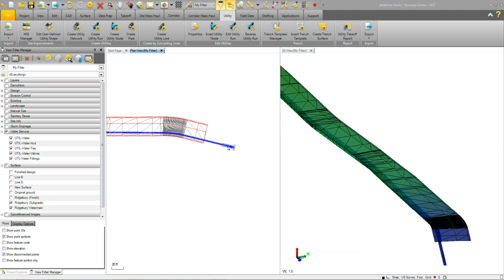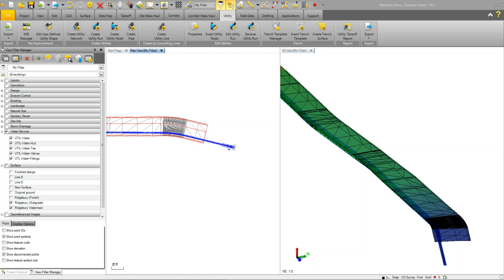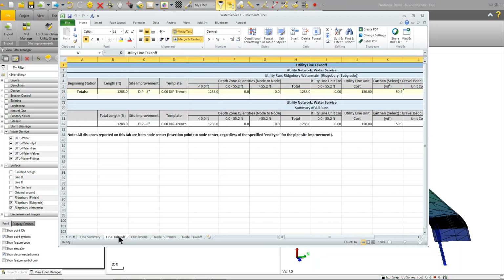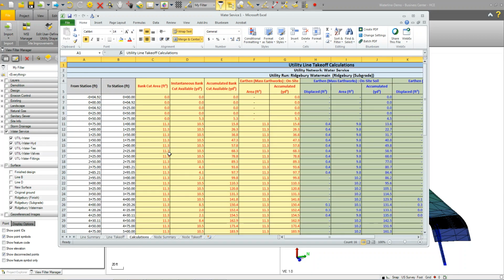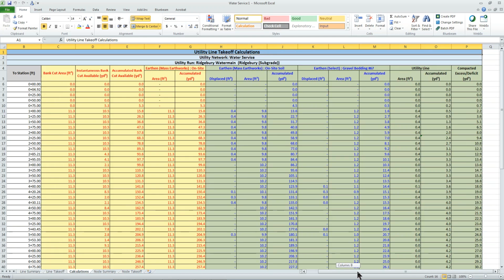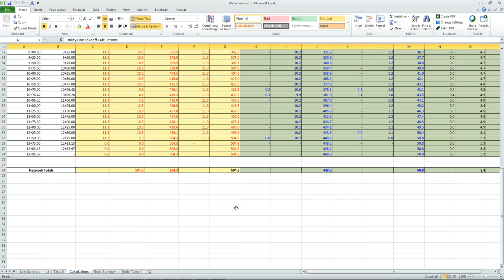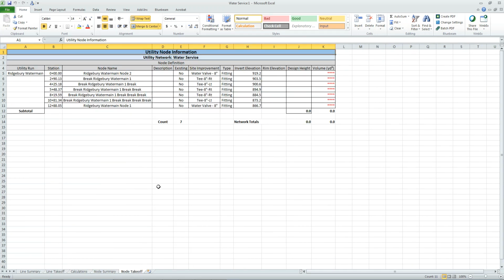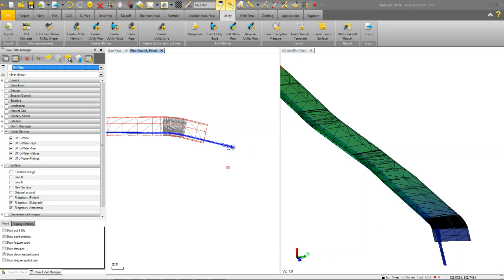TBC Utility Module - Create Waterline Takeoff Report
The utility takeoff report process involves selecting the utility tab, choosing the network (such as water service), and setting parameters like increment, shrinkage, and bulkage. Upon confirmation, an Excel spreadsheet is generated, providing detailed information about the utility line, including total length and costs. The report includes calculations for earthwork, detailing station-to-station data, bank cuts, onsite materials, gravel bedding, and compacted deficit, although the latter was not applied in this instance. The utility line area and accumulated totals are presented, along with a node summary that lists fittings, Ts, water valves, and other components like hydrants. The node takeoff section offers further details, such as elevation, though design height or rim elevation is not applicable for fittings. The report's comprehensiveness depends on the model's detail level. Additionally, the export command can be used to send the report to the field for waterline construction, similar to the process used in sanitary examples.